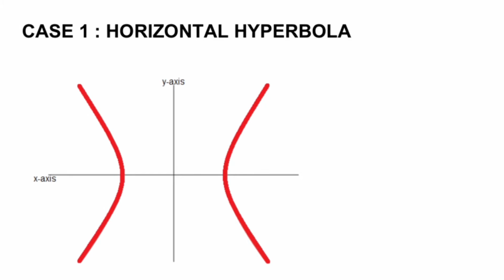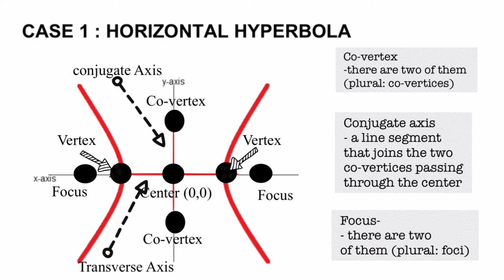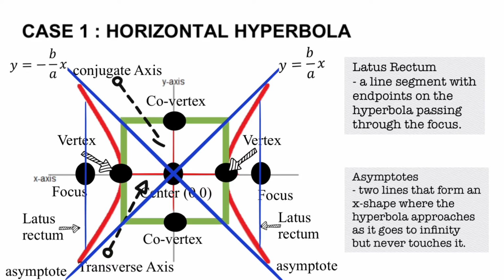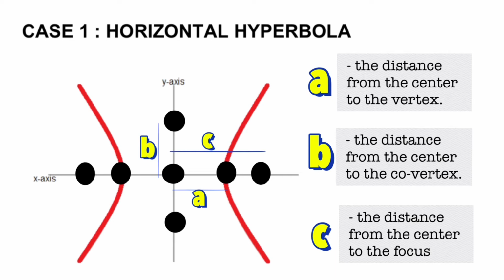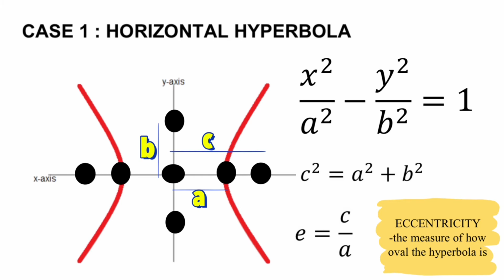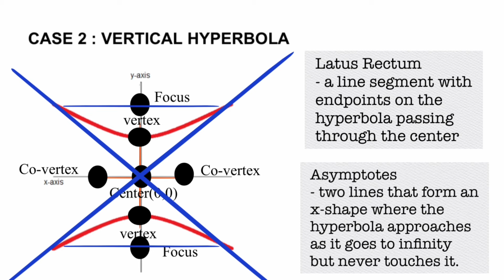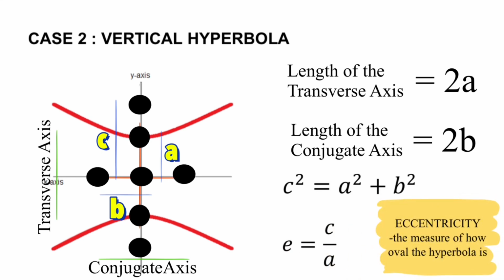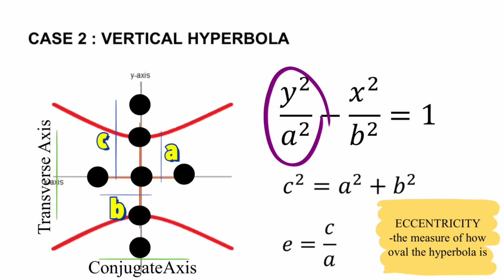Parts, Two Cases, and the Equations of Hyperbola with Center at (0,0) or at the Point of Origin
This video will show the parts, the two cases of a hyperbola and the equation of each case when the center of the hyperbola is at (0,0) or at the point of origin

Write the equation of a hyperbola given the vertices and the perimeter of the central rectangle
Write the equation of a hyperbola given the center, length of the transverse axis, and length of the conjugate axis